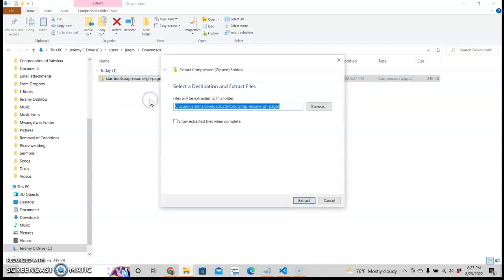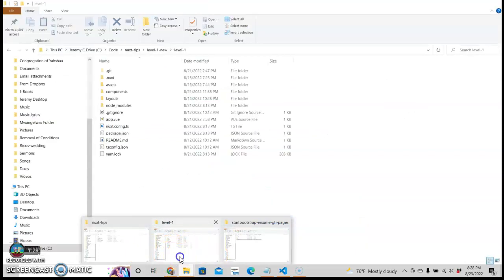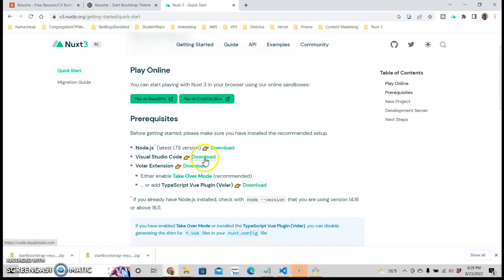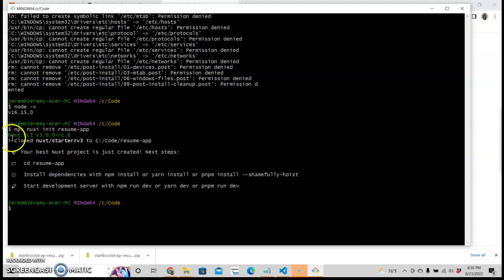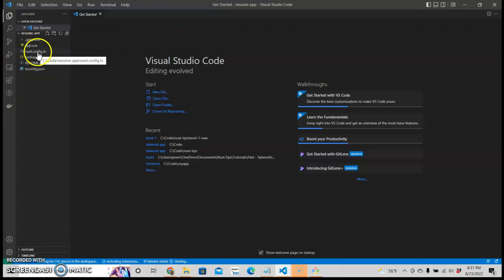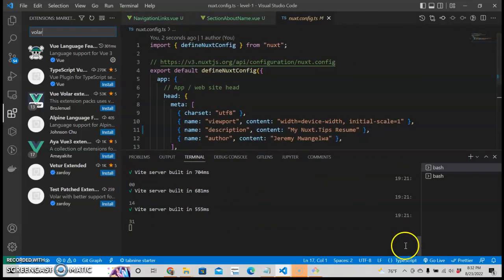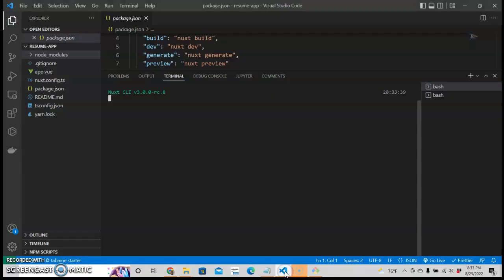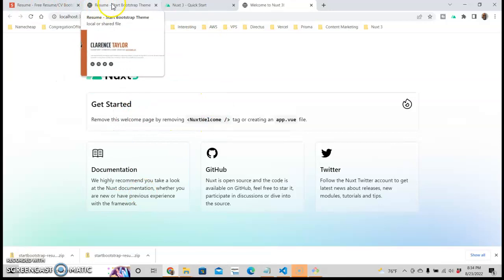Nuxt 3 Beginners Tutorial - Installing Nuxt 3 - Part 2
In this Nuxt 3 Beginners Tutorial Part 2, we install Nuxt 3 onto on our computer and install all the dependencies inside node modules.